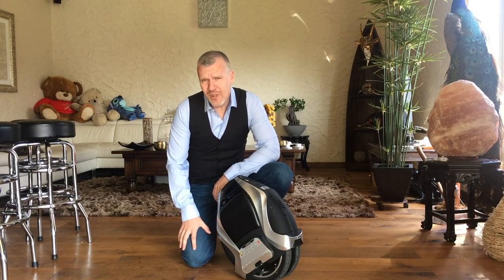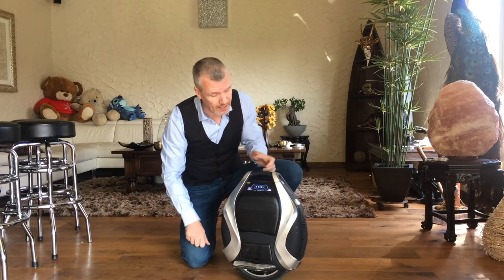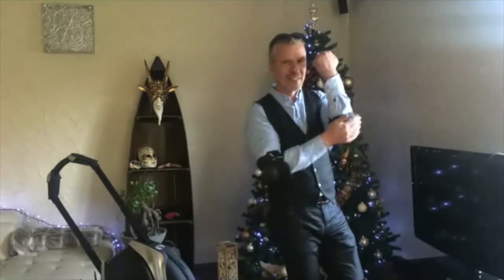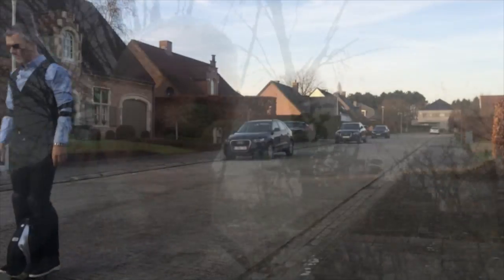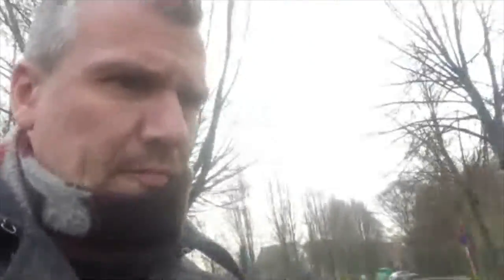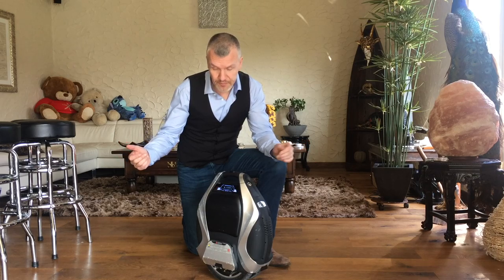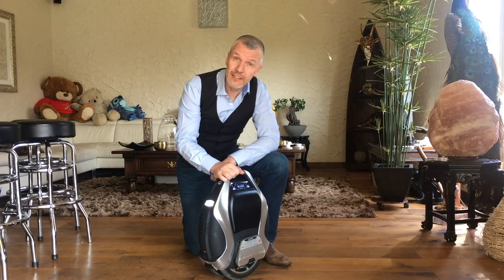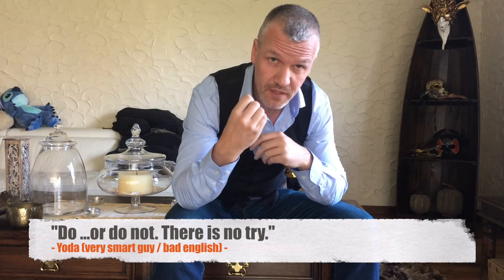"I like it, but ..." / Inmotion V3 Monowheel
I tested this monowheel for several weeks now. It is a fun thing to have, but ...please, be careful. Mark: INMOTION. Model: V3.